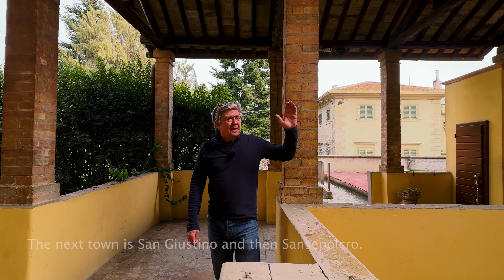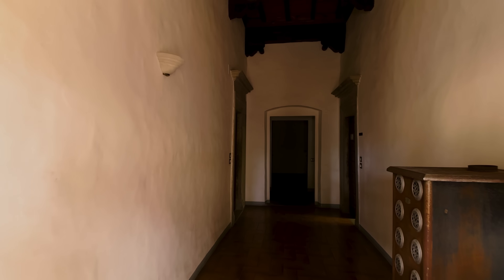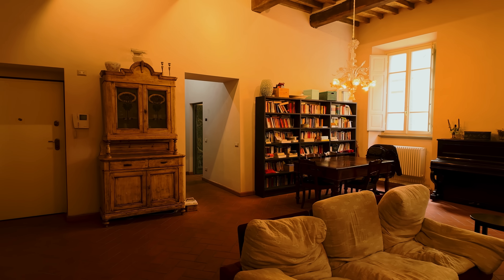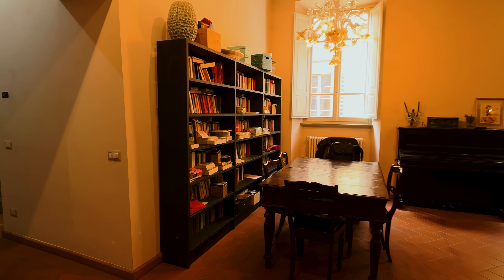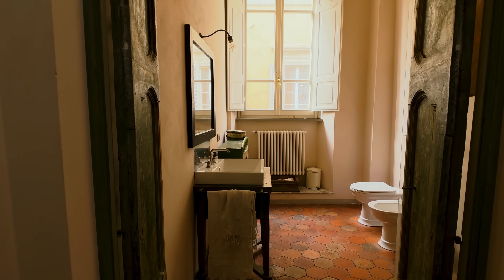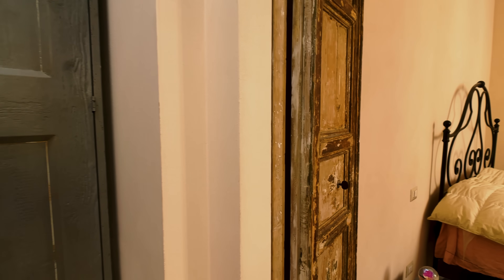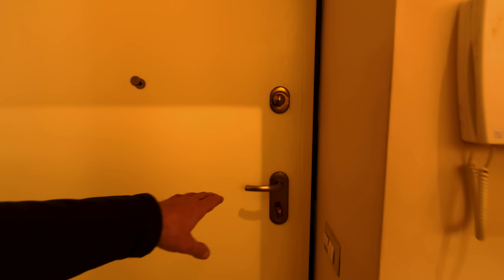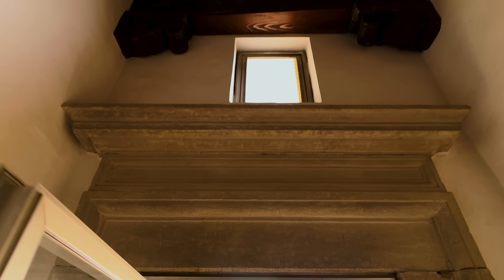PERFECT Italian INVESTMENT. Italian Property Tour.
Situated in a stunning Umbrian historical centre this one bedroom 1st floor apartment is the IDEAL HOME in ITALY. It would also make a fabulous holiday rental or great AirBnB. Tour every room with Nick Ferrand.

Situated in Citta di Castello, one of the best towns in Umbria this lovely full stored Italian abode is approximately 90 sqm. The position of this Italian property is excellent being is a restricted car zone and easy walking distances to great bars and restaurants.

If you are looking to purchase an Italian property investment of just want the perfect abode in Italy, then this might be the Italian property for you.

Please note the vendor is keen to sell and willing to negotiate.

My name is Nick Ferrand and I love Italian architecture, Italian property, Italian history and all things Italian, especially ice cream.

I hope you enjoy this "One Take Italian Property Tour".